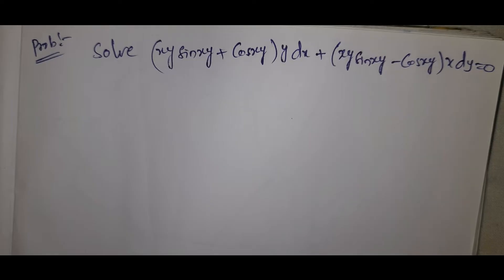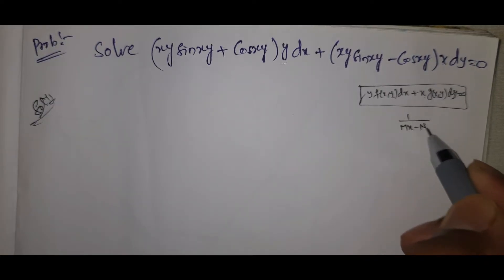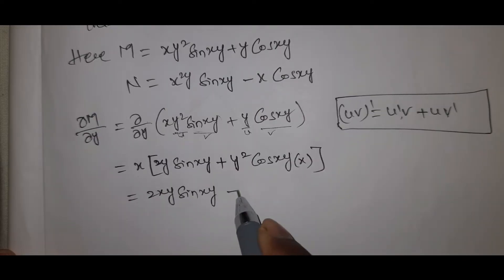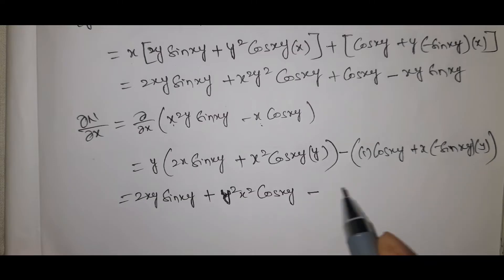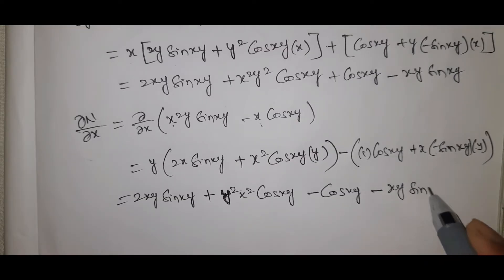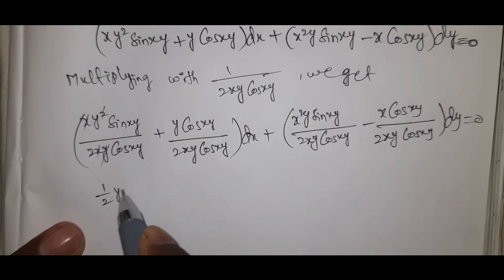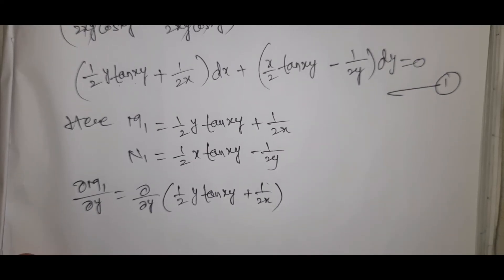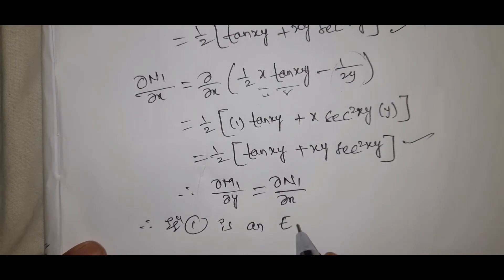DIFFERENTIAL EQUATIONS || NON-EXACT || RAJESHLEKKALU